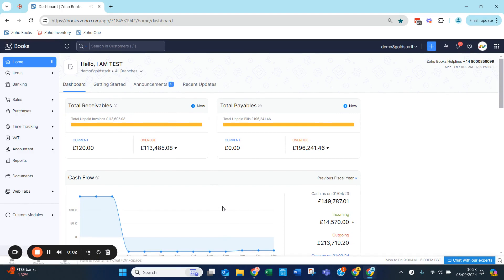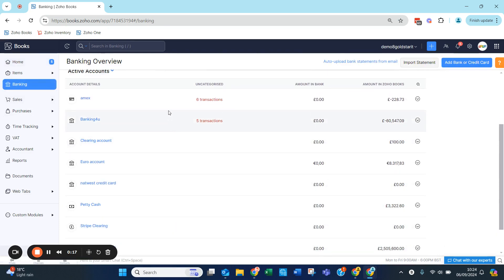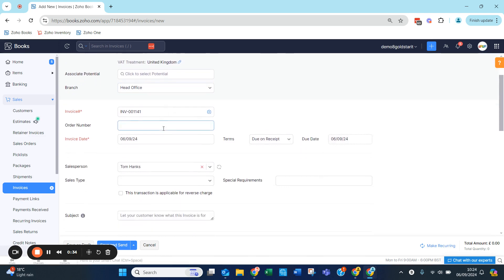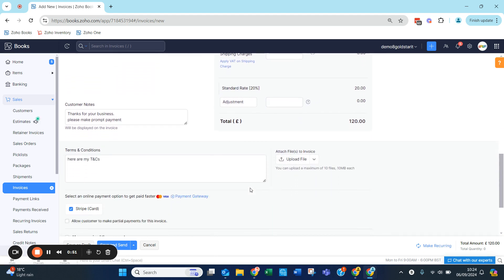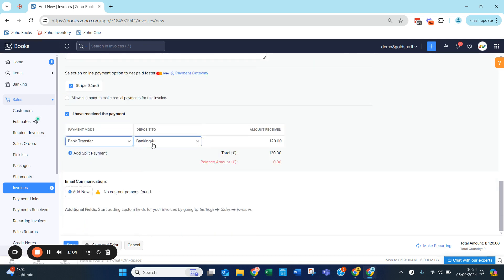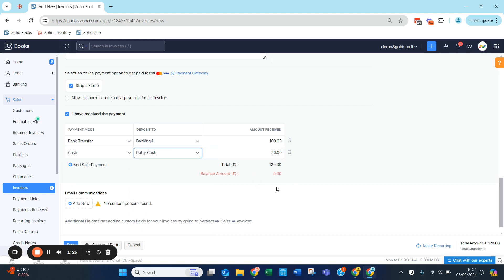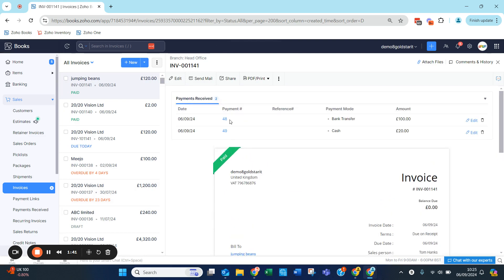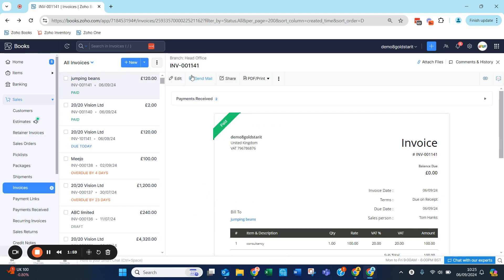How to split invoice payments in Zoho Books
💳 Simplify Payment Tracking: How to Split Invoice Payments in Zoho Books

Welcome to our latest Zoho Books tutorial! In this video, we’ll show you how to use the new feature of splitting invoice payments in Zoho Books. Learn how to record multiple partial payments for a single invoice, ensuring accurate financial records and streamlined accounting.

NOTE:  The invoice has to be paid in full - no part payments allowed and this box is only visible on creation of new invoices - you can't retrospectively enter it.

🚀 Business Benefits:

- Accurate Payment Tracking:
Easily manage and record split payments from different sources (like bank transfers and cash) for a single invoice, ensuring accurate payment tracking and financial records.

- Improved Cash Flow Management:
By splitting payments, gain a clearer view of your cash flow. This helps maintain up-to-date financial records and supports better decision-making and cash flow planning.

- Streamlined Accounting Processes:
Reduce manual work and potential errors by recording all payments for an invoice in a single transaction, making it easier to manage and reconcile payments.

Master the split payments feature in Zoho Books and enhance your financial management strategy.

Please note: unless specified all of our videos are created using randomly generated sample data. Any similarity to persons living or dead is purely coincidental.